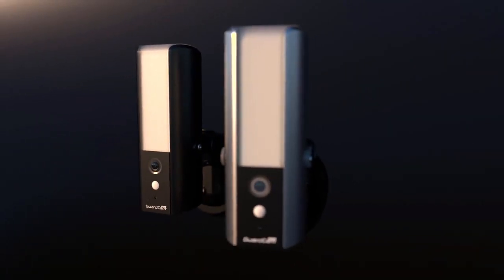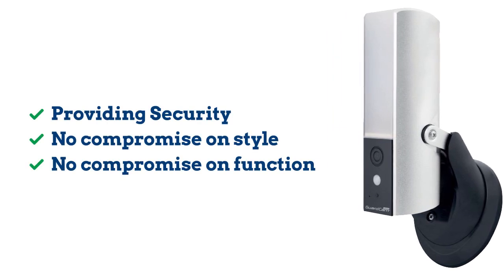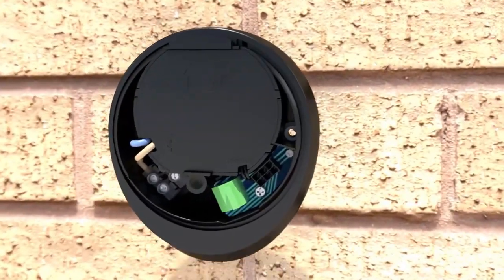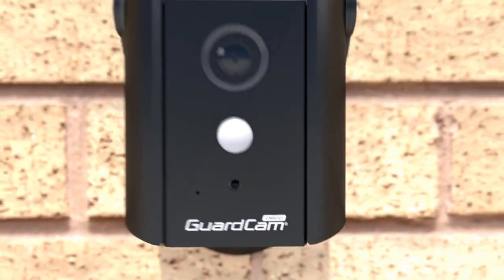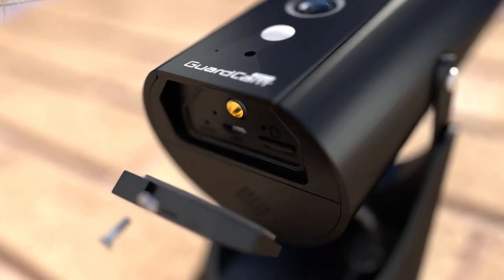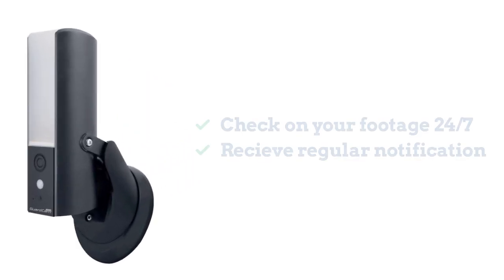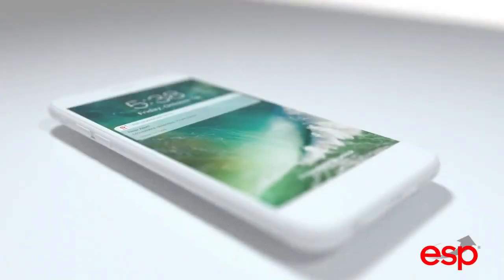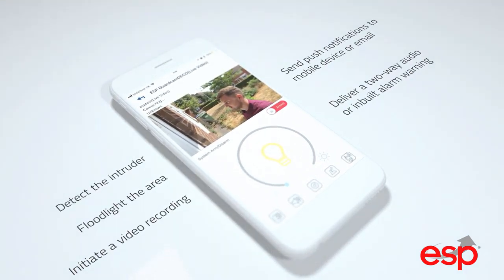ESP GuardCam is the ULTIMATE Security Camera System!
Everything you need to know about ESP's GuardCam Deco!